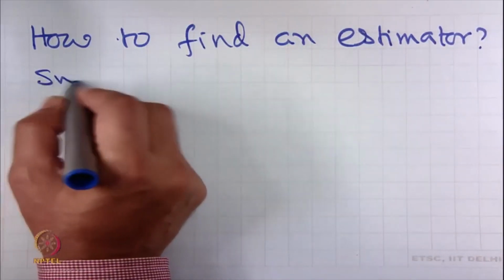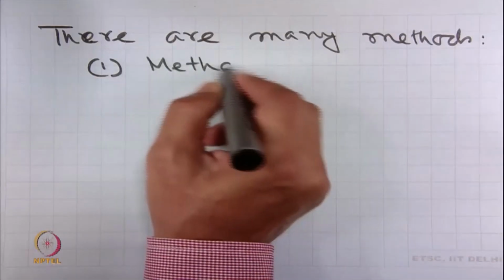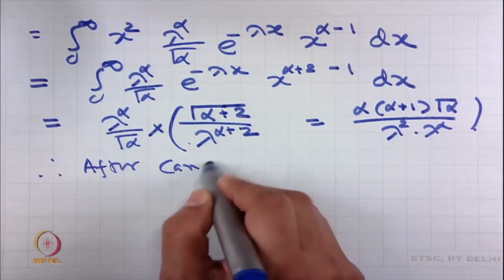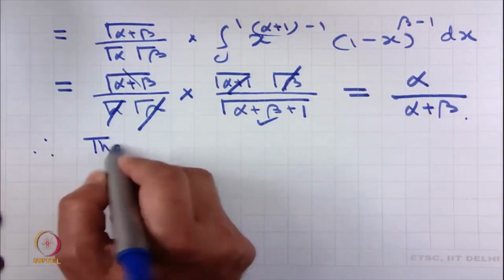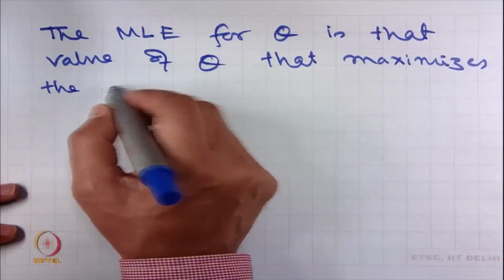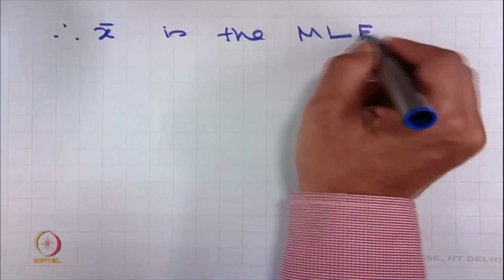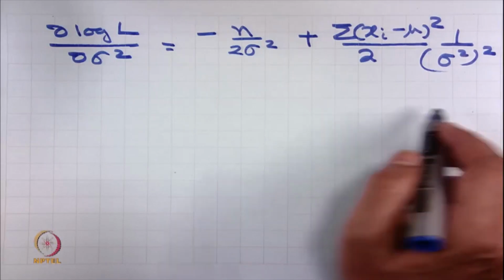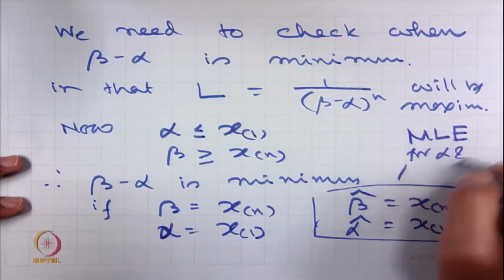Statistical Inference-17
Subject : Mathematics